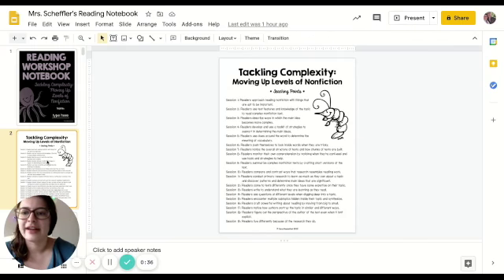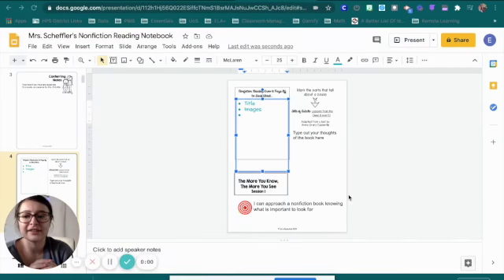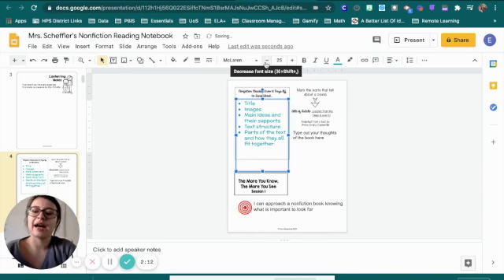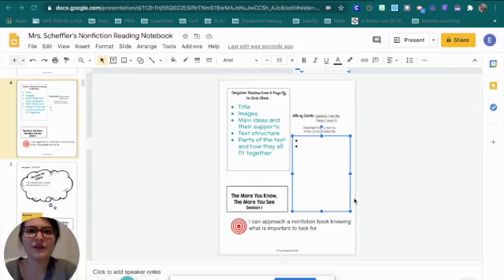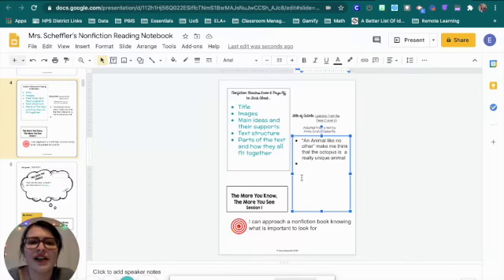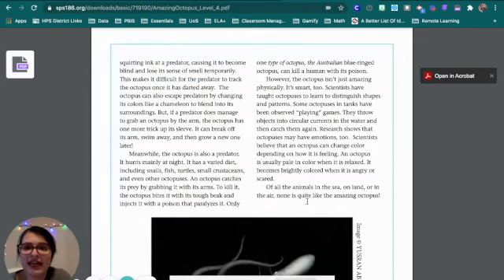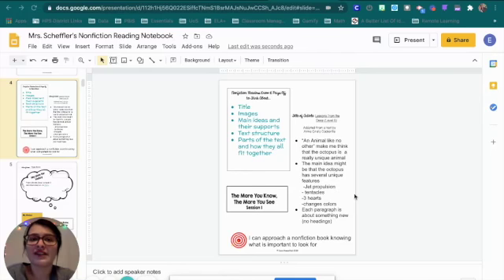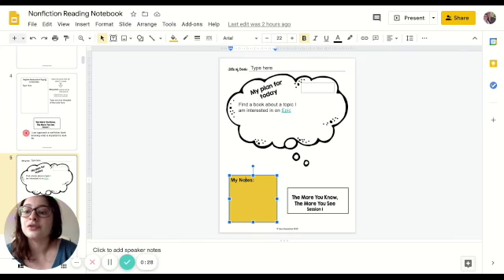Reading lesson 1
This video is about Reading lesson 1